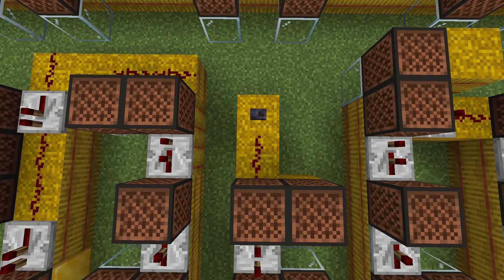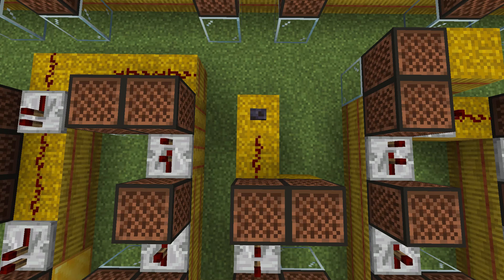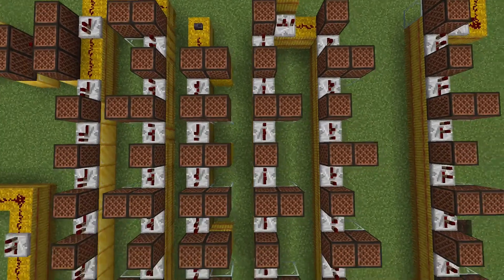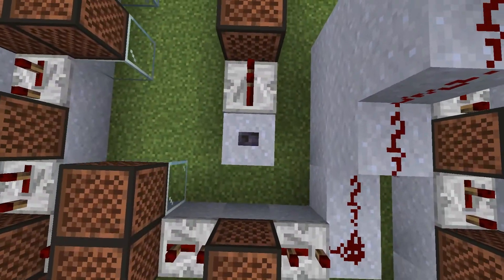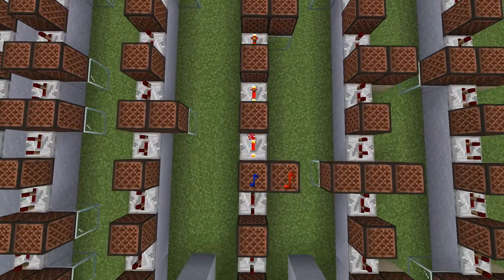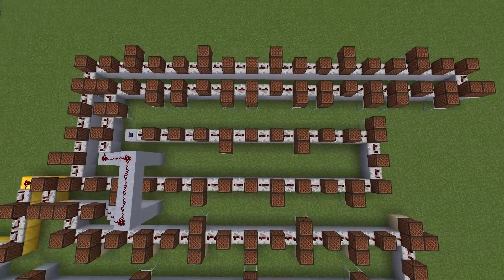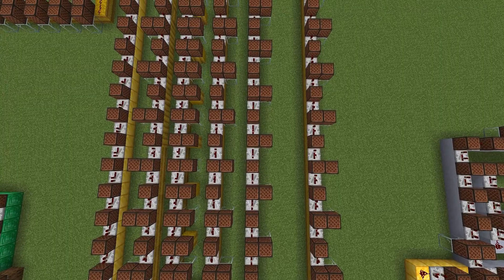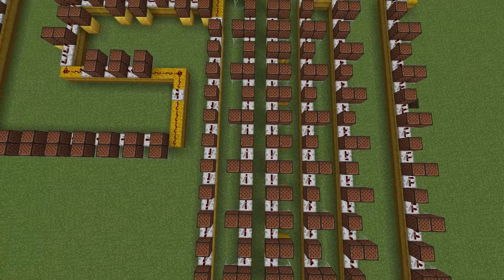2 Larger Note block Creations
Today I will be showing you 2 larger note block creations!! If you don't like the first one just wait cause the second one is MUCH better!